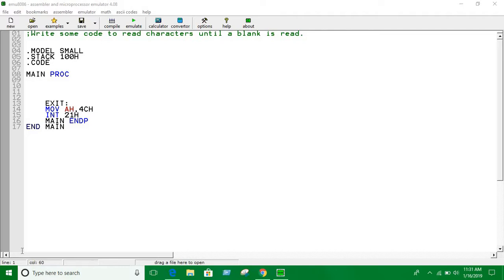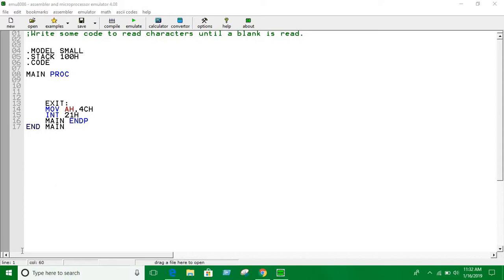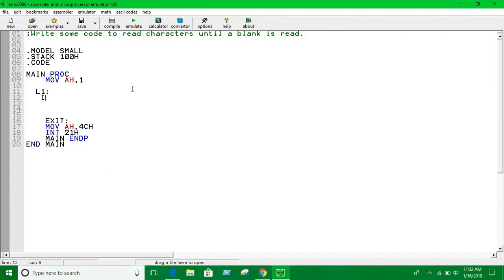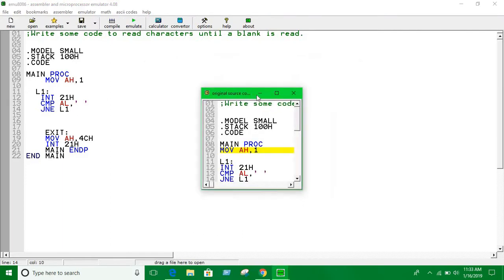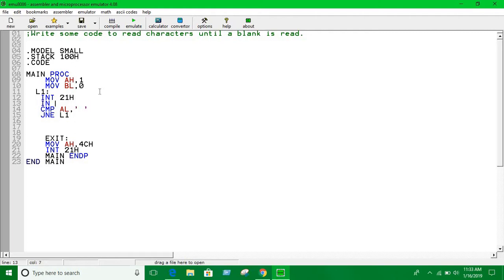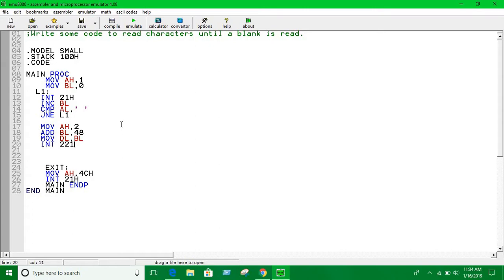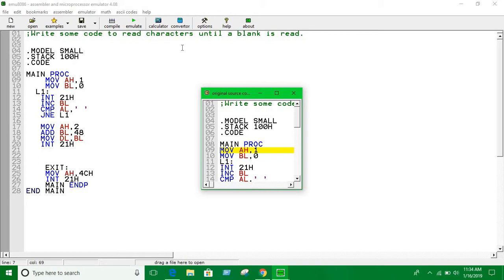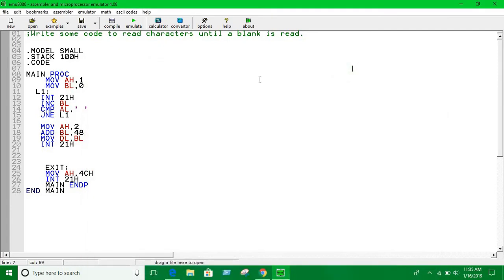16. READ CHAR UNTIL A BLANK IS READ || Assembly Language Programming || English || emu8086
;Write some code to read characters until a blank is read.

.MODEL SMALL
.STACK 100H
.CODE

MAIN PROC
    MOV AH,1
    MOV BL,0
  L1:
   INT 21H
   INC BL
   CMP AL,' '
   JNE L1

   MOV AH,2
   ADD BL,48
   MOV DL,BL
   INT 21H

    EXIT:
    MOV AH,4CH
    INT 21H
    MAIN ENDP
END MAIN